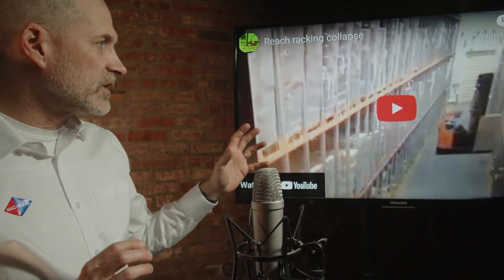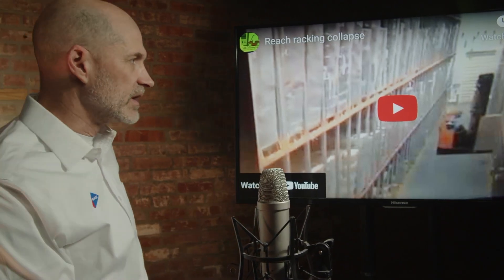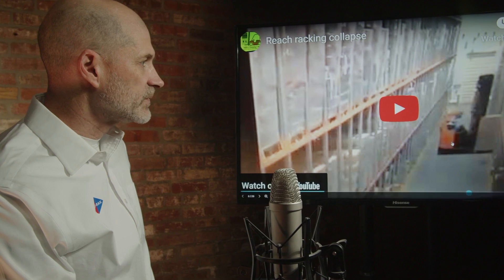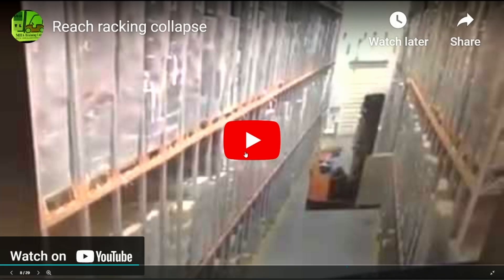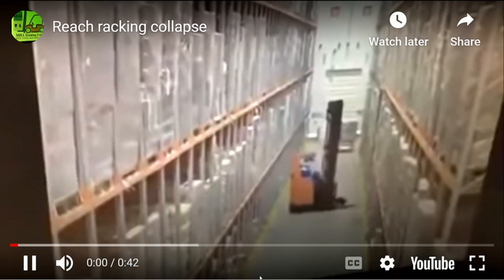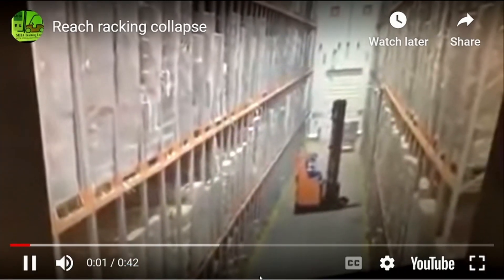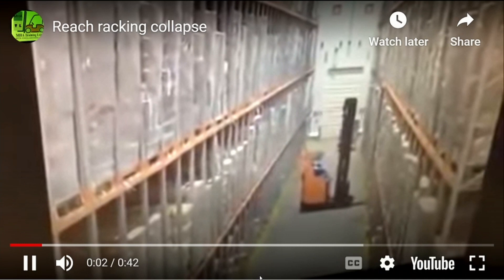Racking Collapse Due to Loading Issues | Mac Rak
Mac Rak is now part of the Damotech family! As of March 2025, we’ve joined forces under the Damotech brand to deliver North America’s most comprehensive rack safety solutions.

Join Mac Rak in another riveting reaction video as we witness a racking collapse unfold, driven by loading issues, exploring the immediate and consequential aftermath while reflecting on the crucial lessons for proper loading practices in industrial settings.